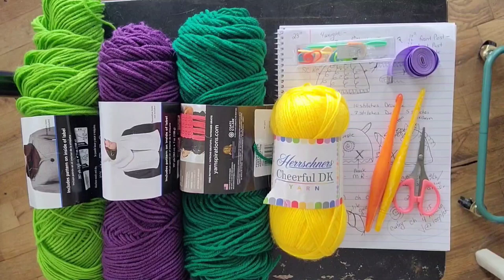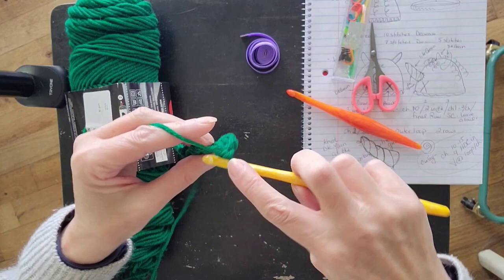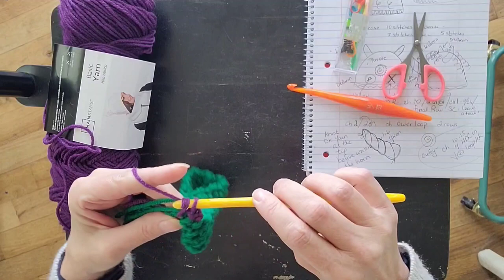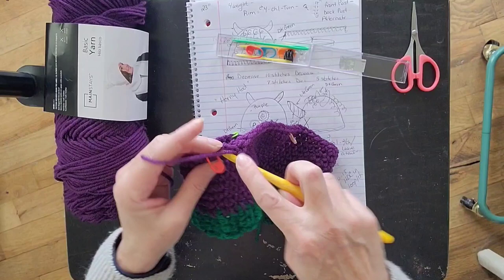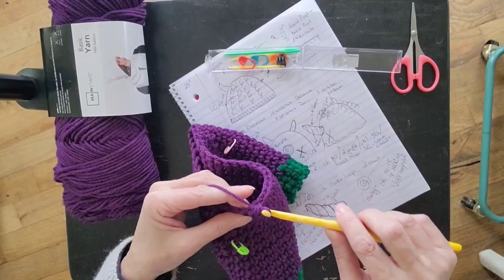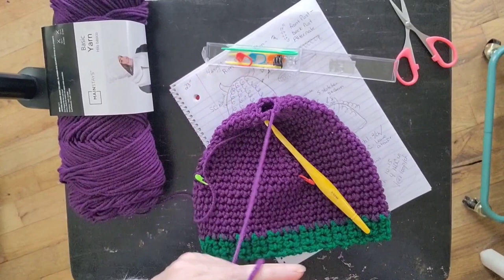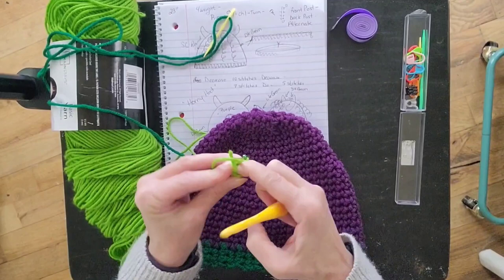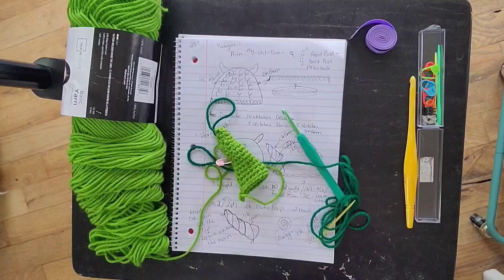Unconventional Tutorial of New Hat Design.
An Unconventional Tutorial of the new design "Horny Hat"
Just wing it! Create something original and fun 😁

have a Yarnolicious Day